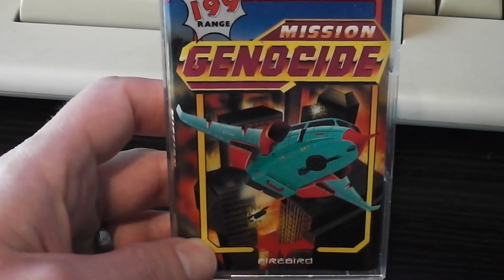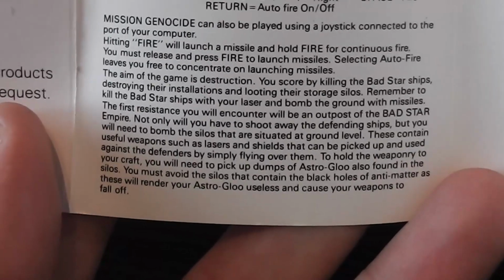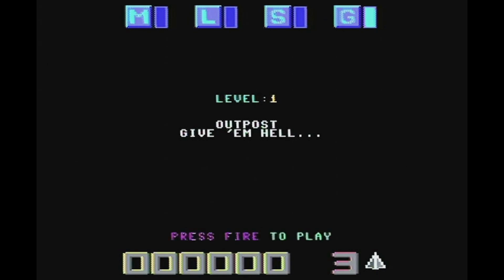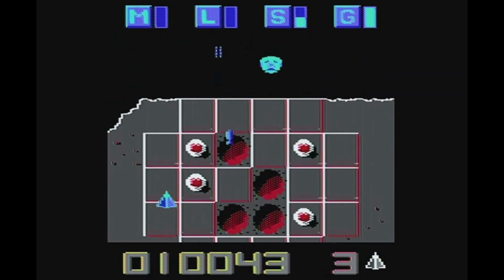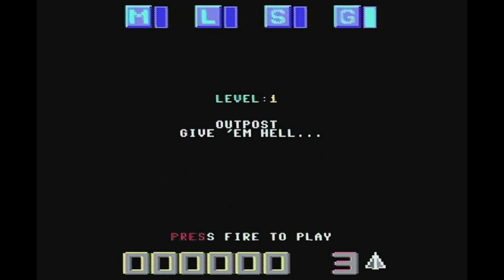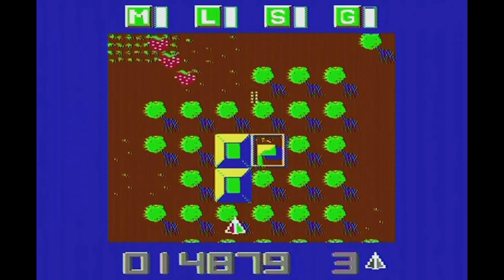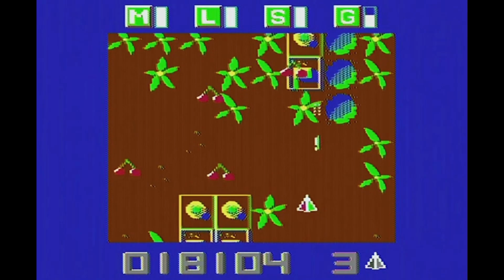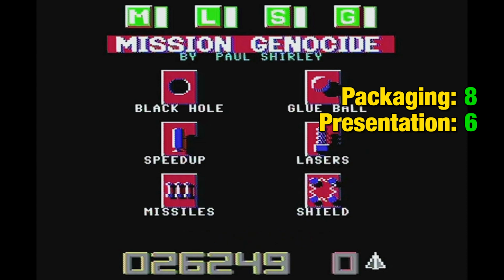The Silverbird Selection Game Review - Mission Genocide (Commodore 64)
The Silverbird Selection is my series in which I aim to collect and review every Commodore 64 game released by Firebird software in their budget Silver Range and Silverbird packaging.

This video features a review of Mission Genocide, released in 1987 in the Silver Range packaging.

If you have any games from this series that you're interested in selling (which I don't already have) then please get in touch!